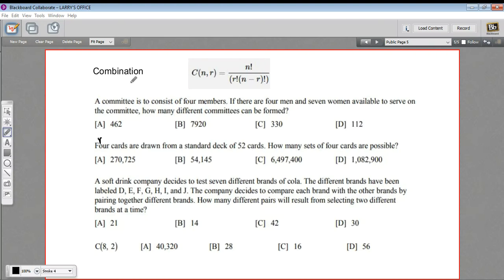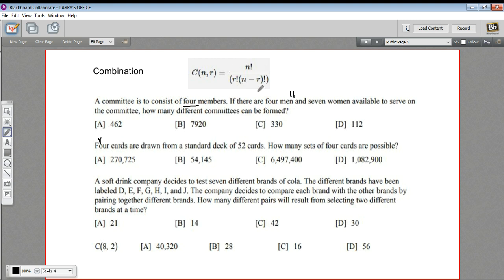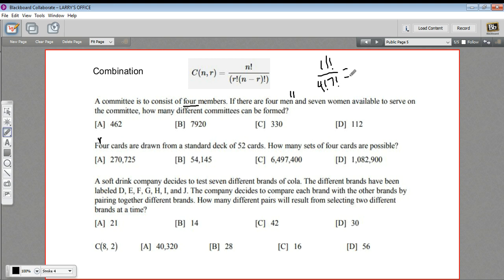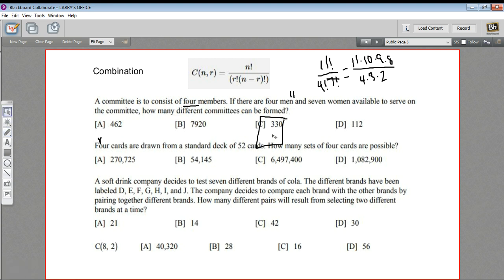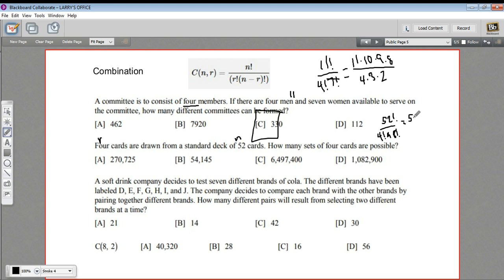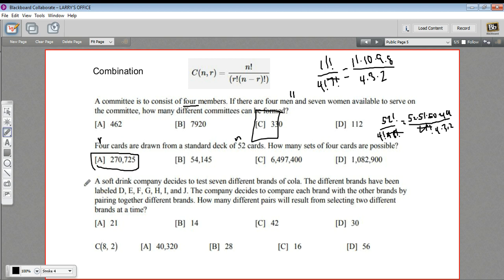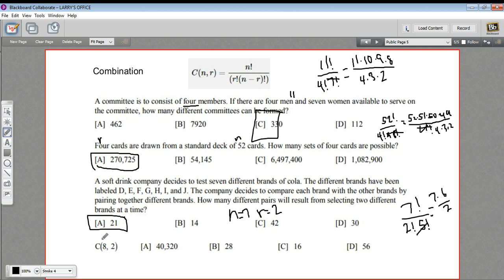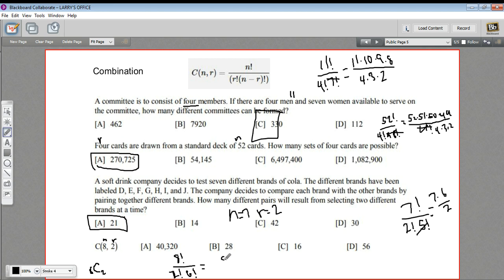Combination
How to solve problems involving combination